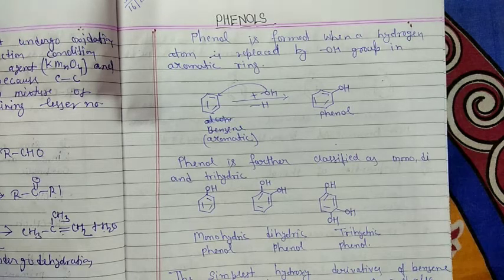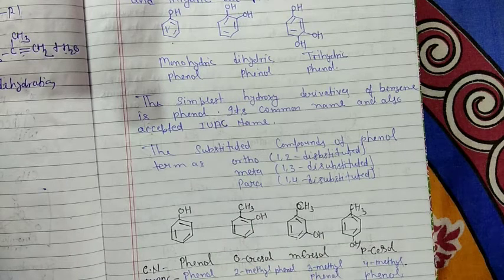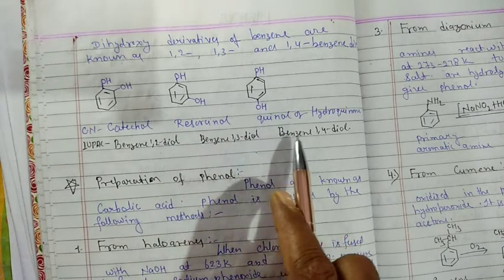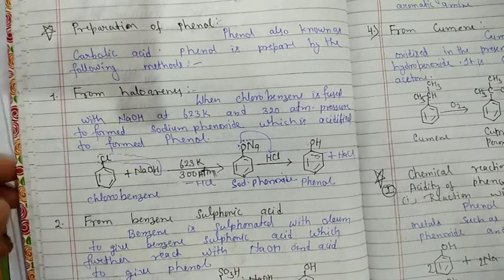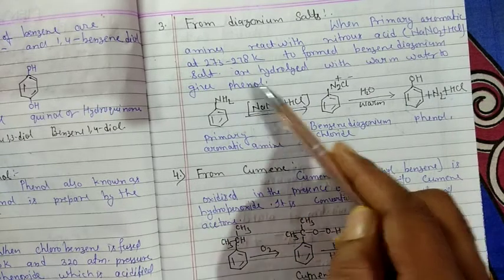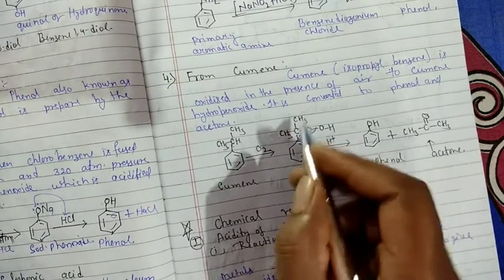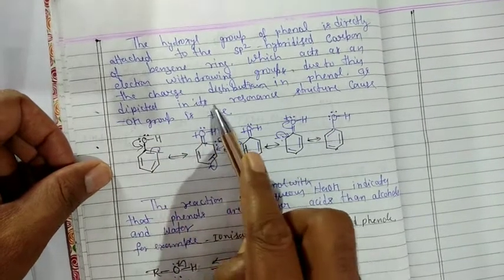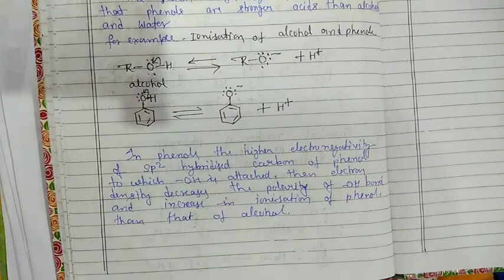16 October 2020